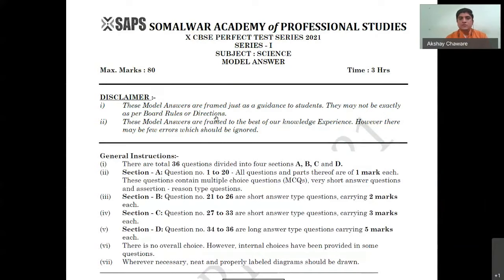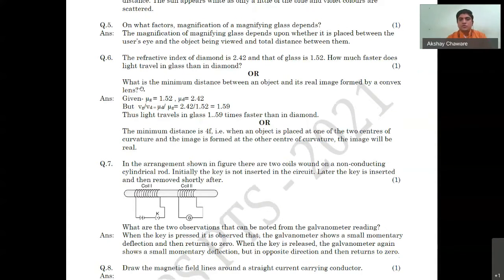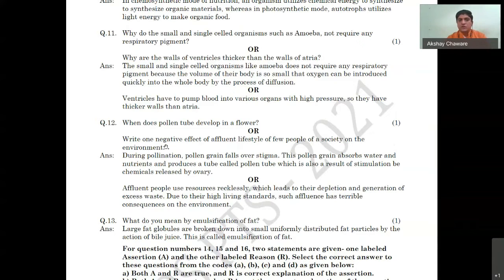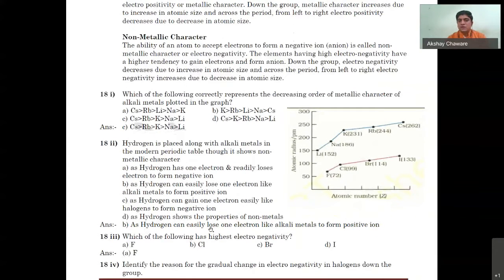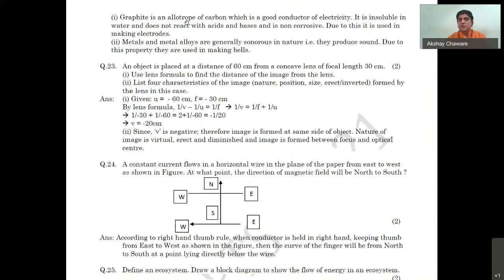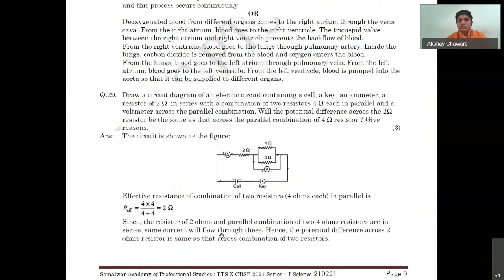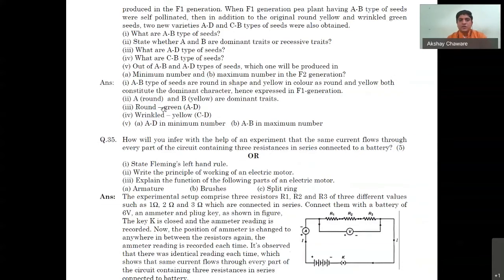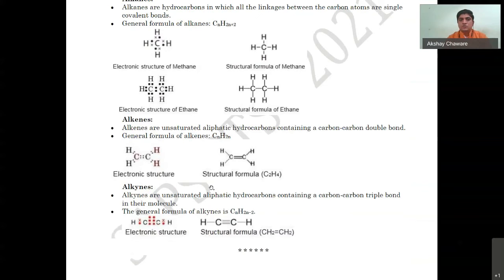SCIENCE INTERACTION X-CBSE PTS 2021 SERIES-I